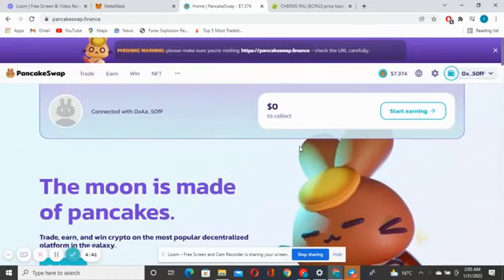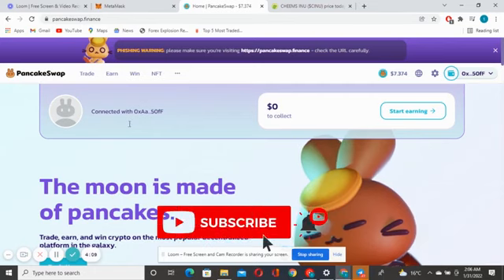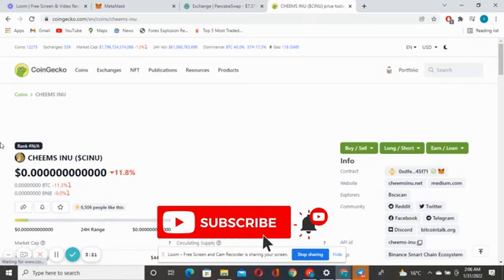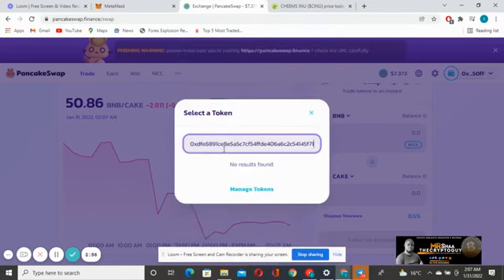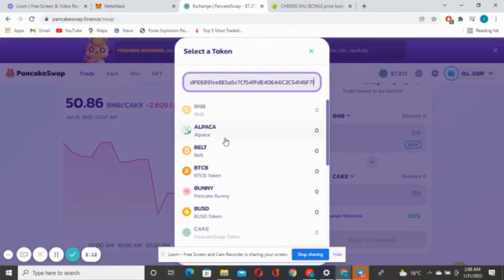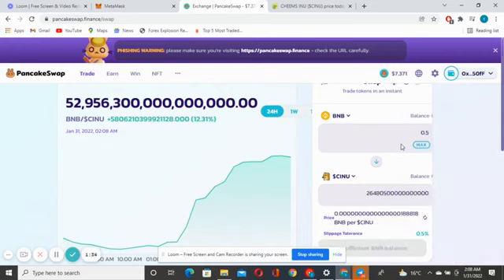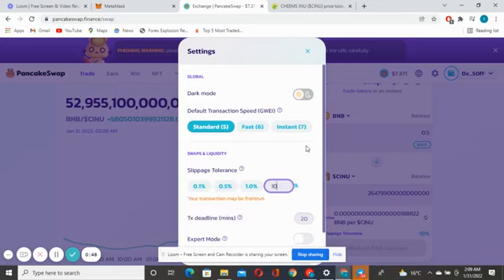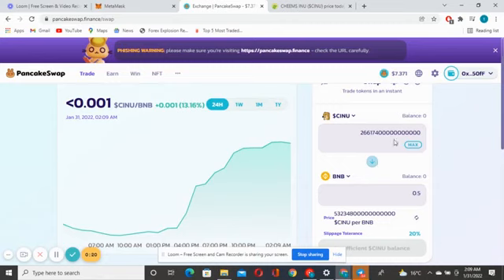Pancakeswap Dex Tutorial 2022 | Buying BSC Tokens on Dex Pancakeswap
PancakeSwap is here to build, and here for the
long-term.
                                                               Our Other Tutorials
                           Whatsapp Support Group:
Always do your own research before investing your money in any project.
The views expressed in this video are merely my own opinions
pancakeswap dx tutorial 2022,
Buying BSC Tokens on Dex Pancakeswap,
pancakeswap a to z,
how to use pancakeswap,
pancakeswap trust wallet,
pancakeswap tutorial metamask,
pancakeswap staking tutorial english,
pancakeswap tutorial trust wallet,
best crypto mining site,
without invest,
bitcoin mining site tutorial,
litecoin mining site tutorial,
shiba mining site tutorial,
new airdrop site,
best airdrop site reviews,
new airdrop tutorial,
Cryptocurrencies mining Idea;